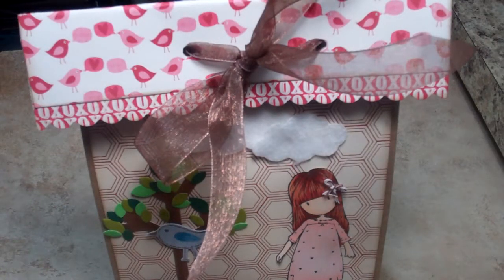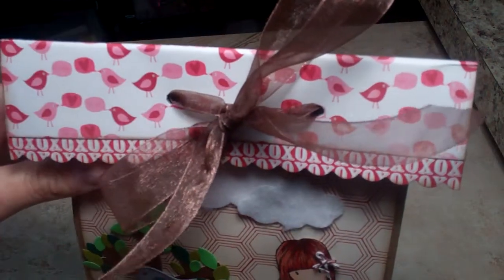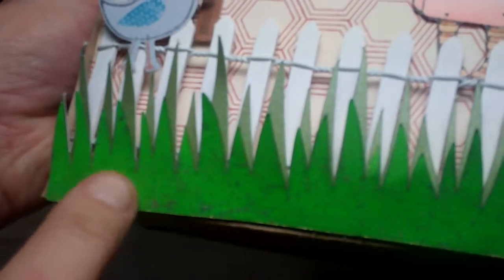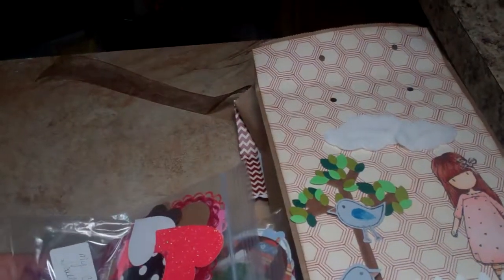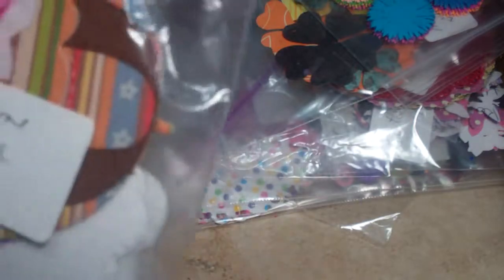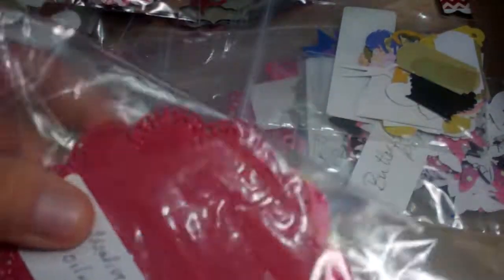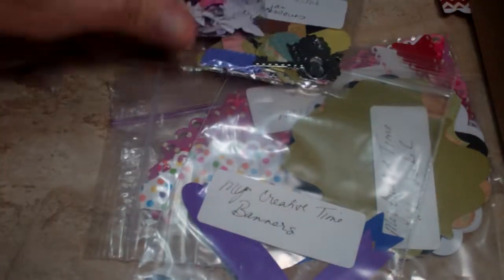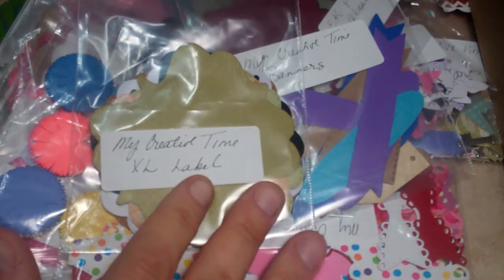Die Cut Swap on 2 shabby sisters